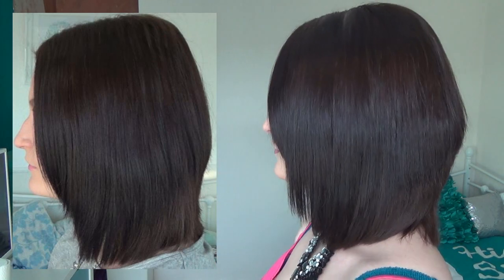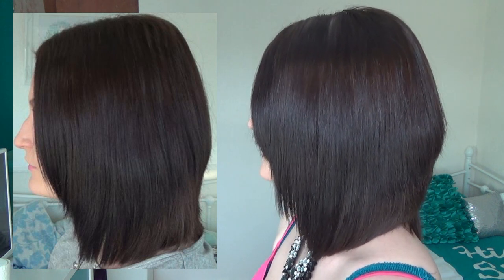Pixie Growth: 18 Month Update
*OPEN ME*

Can you believe it's been 18 months already? That is so close to two years..wow! I really enjoy these videos but I can't see much difference myself, probably because I got it cut. I'm happy with it at the moment though and I cant wait until 20 month where I get to update you all again!

What stage are you at in your pixie growth?

Lisa x